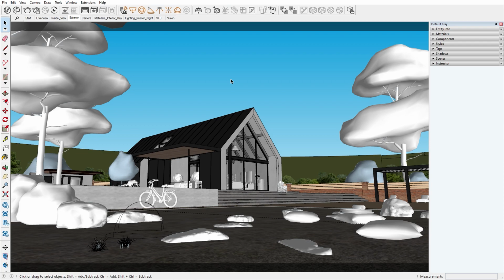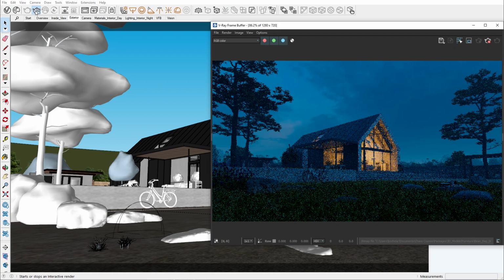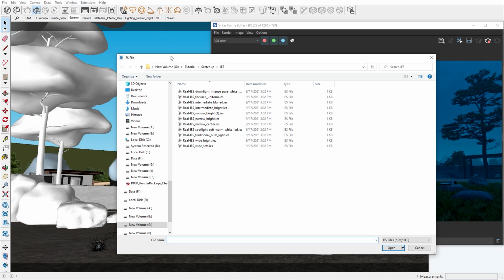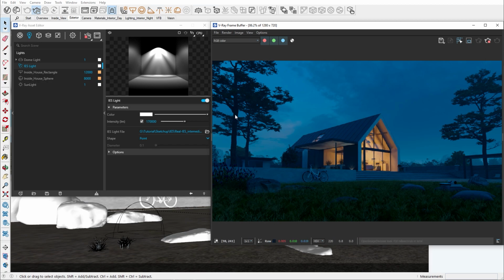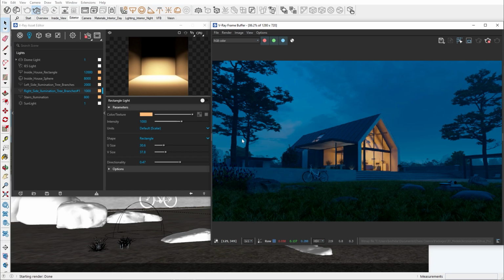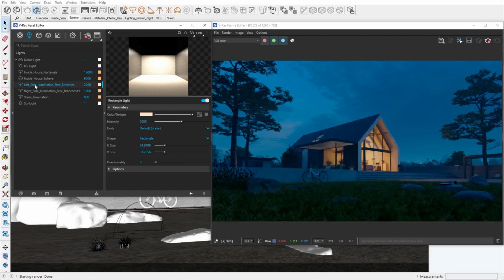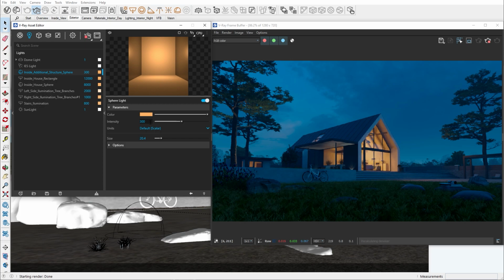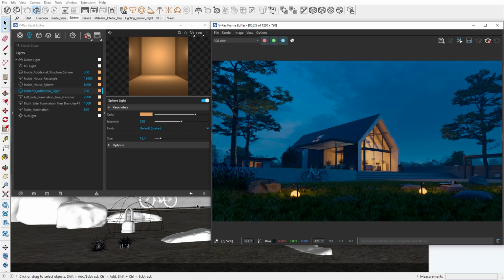V-Ray for SketchUp tutorial — Lighting pt.5: evening environment illumination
This video is part of the ‘’Setting up a project from start to finish’’ V-Ray for SketchUp tutorial series, designed to show you the essential steps in creating stunning photoreal exterior and interior renders for your architectural projects.

In this episode, 3D artist at Chaos Boyan Petrov continues putting liveliness in the evening scene by lighting the environment around the house. Watch as he employs a new artificial light type, IES light, demonstrates how to best light exterior assets, and adds a finishing touch of realism with Chaos Cosmos lanterns.